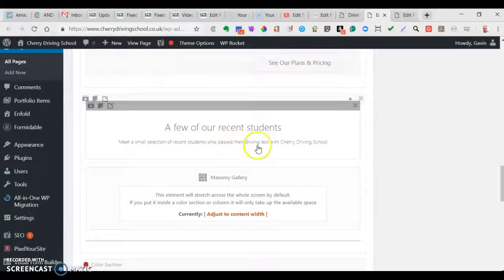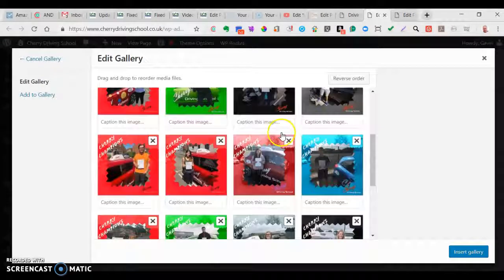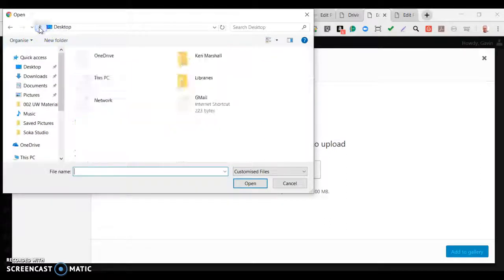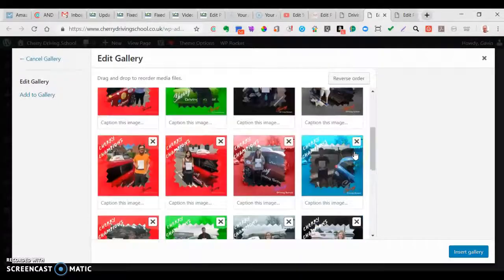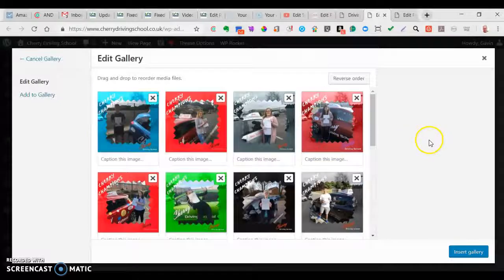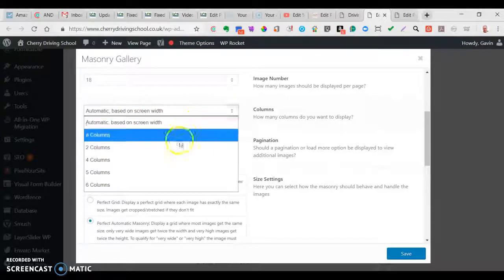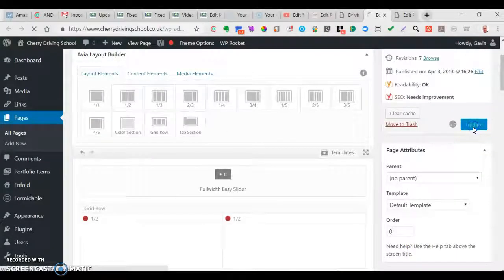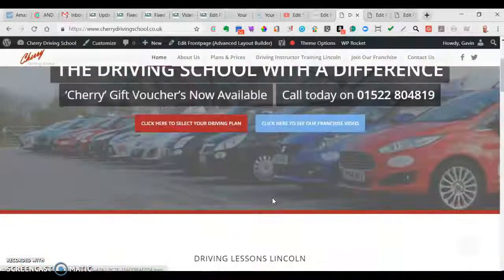Changing Images on Homepage